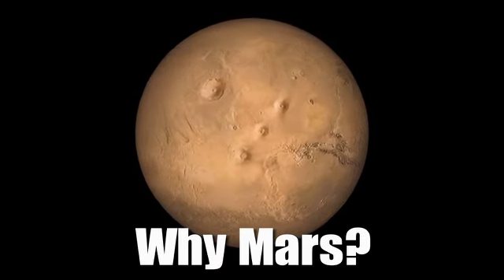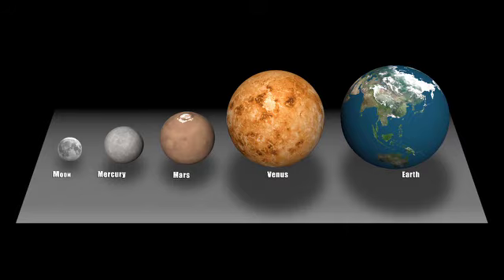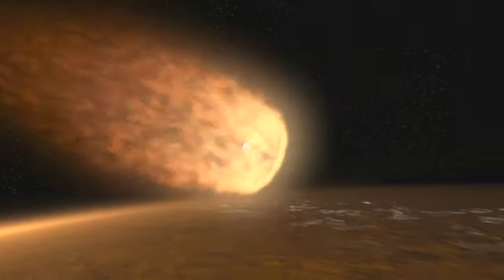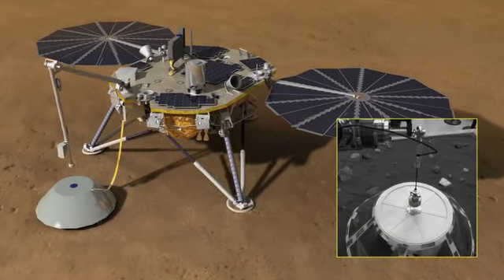Digging Deep with NASA's Next Mars Lander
Mission team members for InSight, the new Mars lander mission selected by NASA to launch in 2016, explain how the spacecraft will advance our knowledge of Mars' evolution.